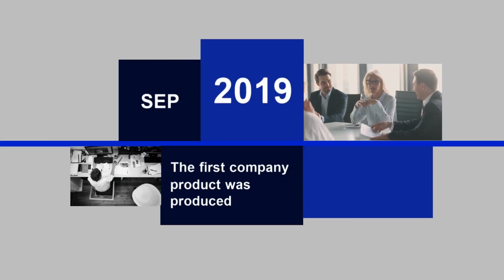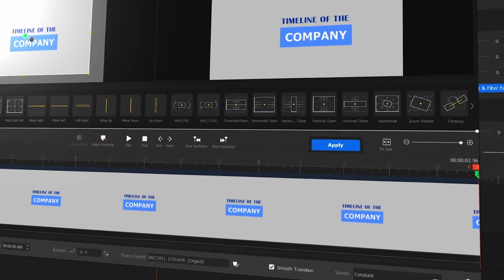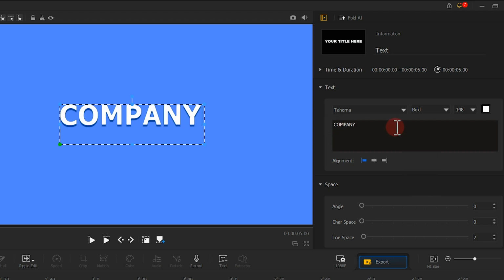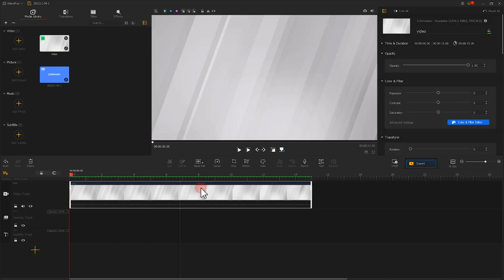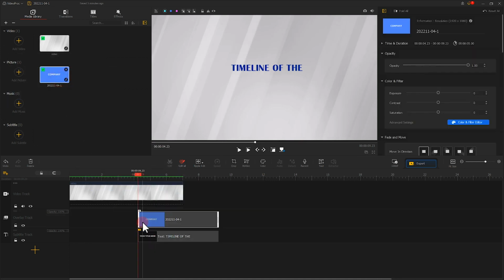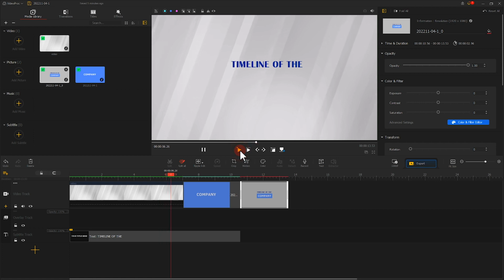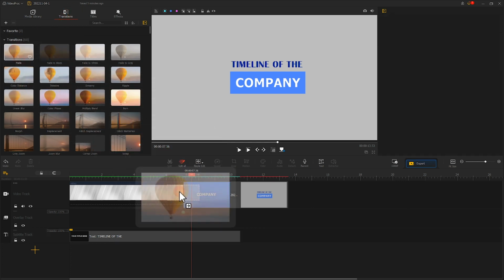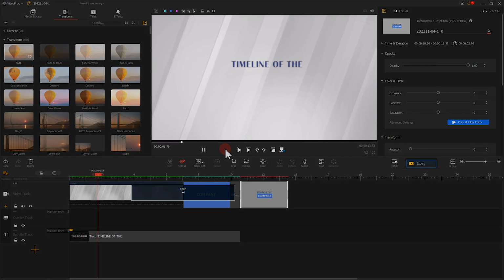How to Make a Company History Timeline - FREE & Insanely Easy - EP1| VideoProc Vlogger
This tutorial shares how to make a company history timeline in the easiest way!

An animated timeline summarizes the individual events that happen in a certain period of time into a few small chunks, making it easier for you and your audience to follow and digest the complex information and keep track of the memorable events.

From showing the major events in a company’s history to tracking a kid’s milestones, there are many uses for a timeline. In this tutorial, let’s take a look at how to create a timeline video in a free and insanely easy way. The video editing tool we’re gonna use is VideoProc Vlogger which is completely free of charge yet offers all useful tools for making an impressive timeline video.

To make this tutorial easier for you to follow, we divide it into two episodes, and in this episode, we will show you how to make the beginning parts of a company history timeline. In the next episode, we’ll show you how to make the animated timeline and how to make different elements pop up on the timeline.

Timestamps:
00:00 Intro
00:56 Prepare the footage
01:14 Make the simple text effect
02:37 Start the edits
06:24 Summarize